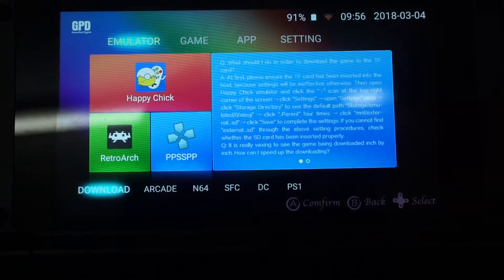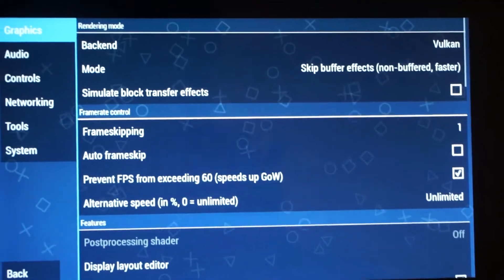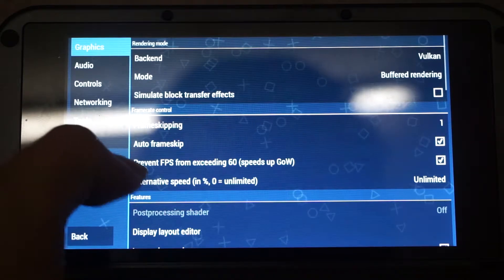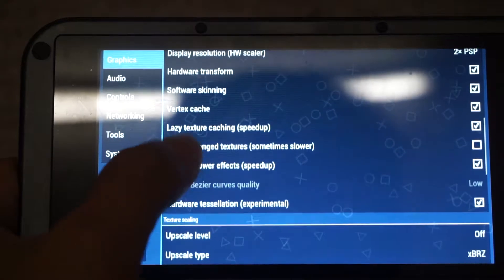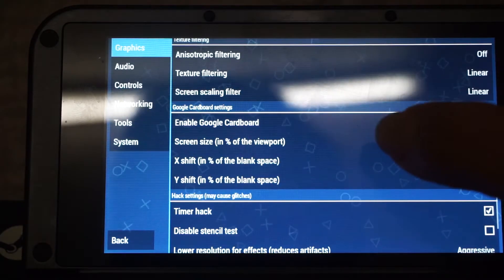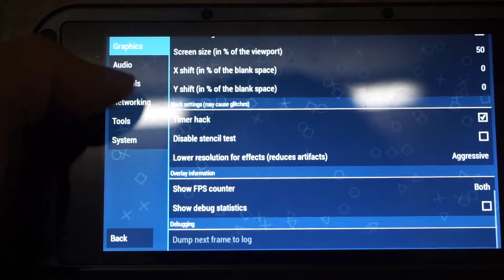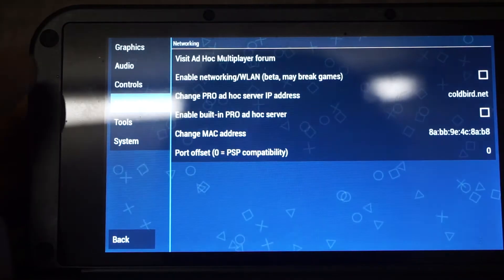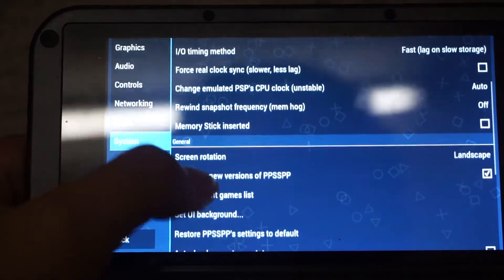GPD XD Plus (GPD XD+) 2018: The Best Settings for PPSSPP For Maximum Performance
Welcome back to another tutorial video for GPD XD +. In this video, I am going to show you guys the best settings that can be used to speed up PPSSPP emulator on the GPD XD + So you guys can extract the maximum performance out of the GPD XD Plus.